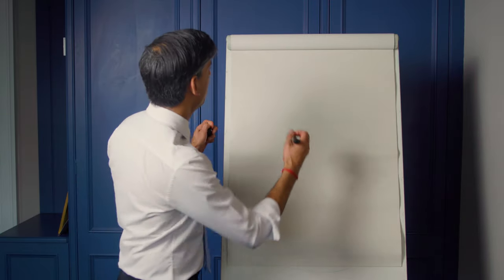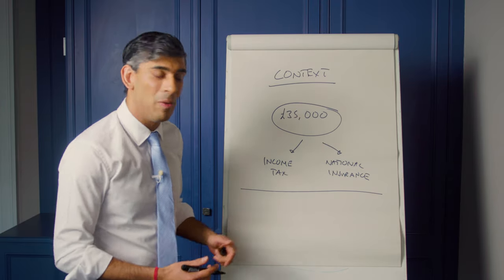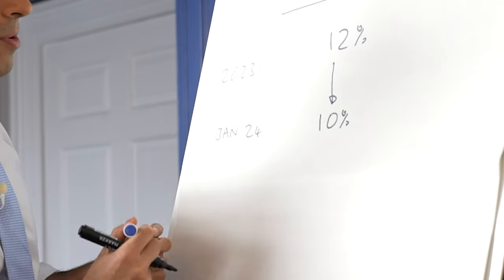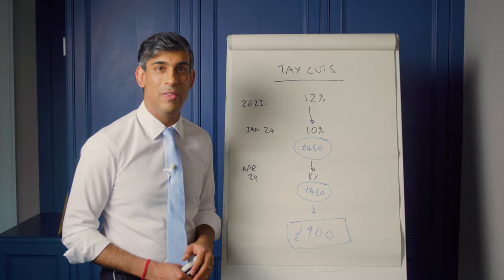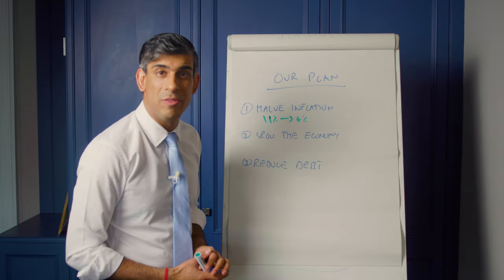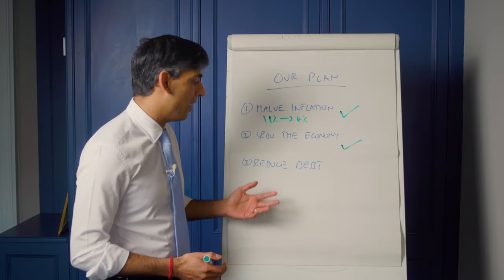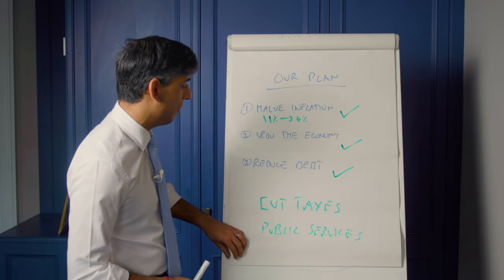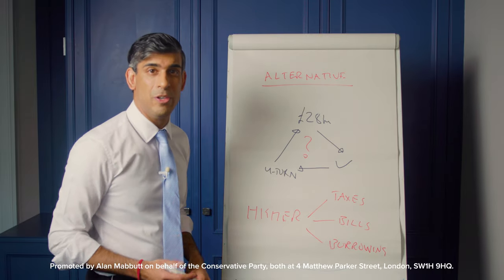Rishi Sunak: Cutting Your Taxes | Our Plan for the Economy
Prime Minister Rishi Sunak uses a flipchart to explain how sticking with the Conservatives plan for the economy means we can grow our economy and cut your taxes.